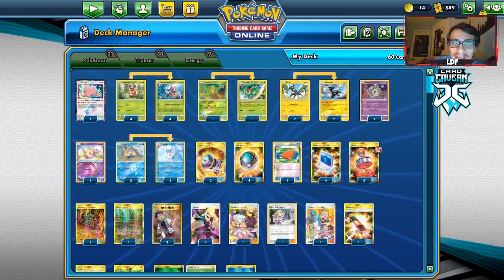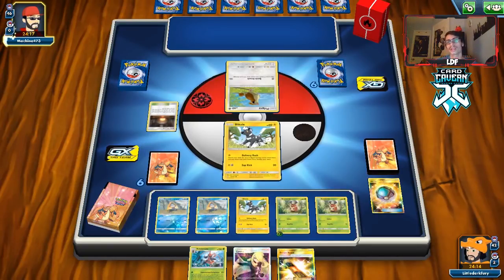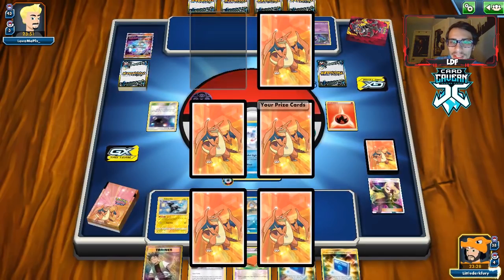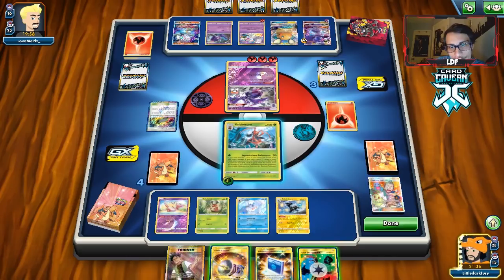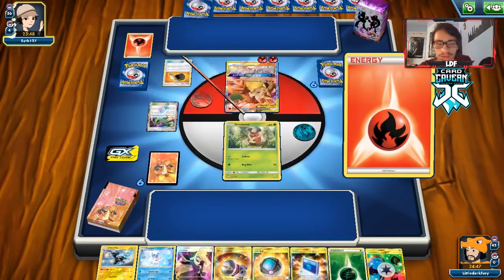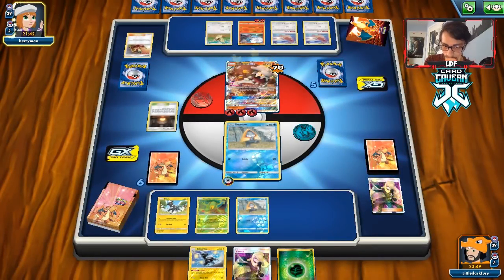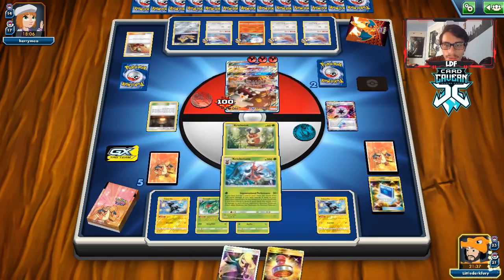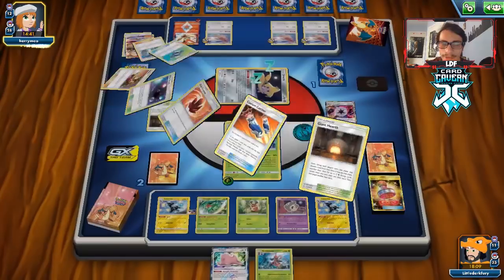Anti Meta Budget Kricketune Deck! Very Unique Attack, Spread & Power! Cosmic Eclipse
, Or if you’re looking for singles ~ Code LDF!

In today’s ptcgo video we look at the new cosmic eclipse kricketune, as an anti meta deck using kricketune's very unique attack!

#Pokémon - 21

* 1 Ditto {*} LOT 154
* 4 Kricketot CEC 13
* 1 Treecko LOT 20
* 1 Grovyle LOT 21
* 4 Kricketune CEC 14
* 2 Blitzle TEU 44
* 2 Zebstrika LOT 82
* 1 Duskull CEC 83
* 1 Mew UNB 76
* 2 Snorunt UNM 37
* 2 Froslass UNM 38

* 4 Net Ball LOT 234
* 1 Pal Pad FLF 92
* 1 Lillie's Full Force CEC 196
* 2 Shrine of Punishment CES 143
* 1 Cynthia & Caitlin CEC 228
* 4 Professor Elm's Lecture LOT 213
* 1 Escape Board UPR 167
* 2 Great Catcher CEC 264
* 2 Brock's Grit EVO 107
* 4 Cynthia UPR 148
* 1 Viridian Forest UNM 256
* 4 Pokémon Communication TEU 196
* 1 Hustle Belt CES 179
* 2 Reset Stamp UNM 253

#Energy - 9

* 3 Unit Energy {G}{R}{W} UPR 170
* 5 Grass Energy GRI 167
* 1 Water Energy CIN 124